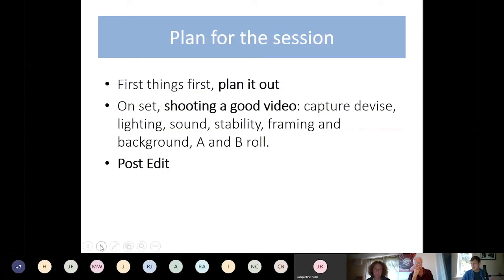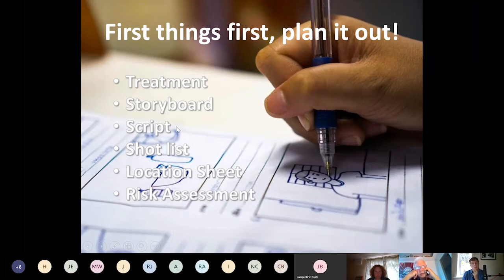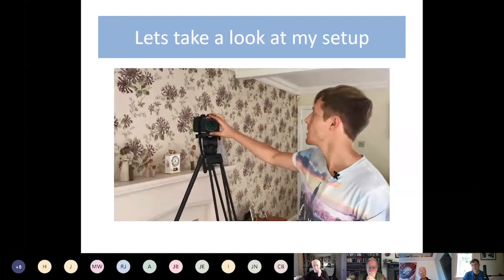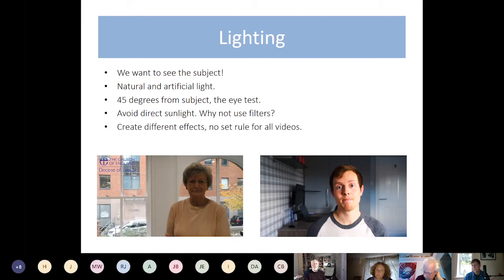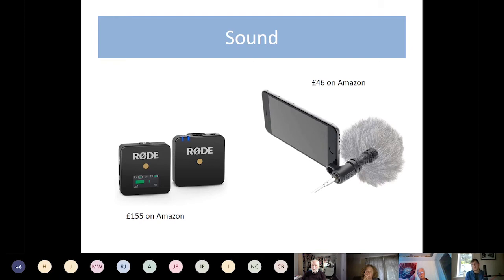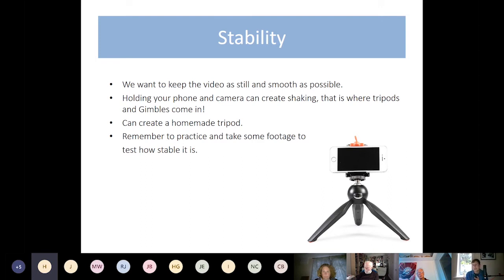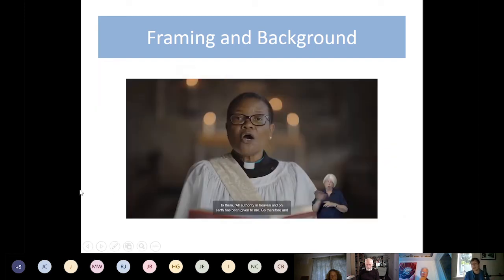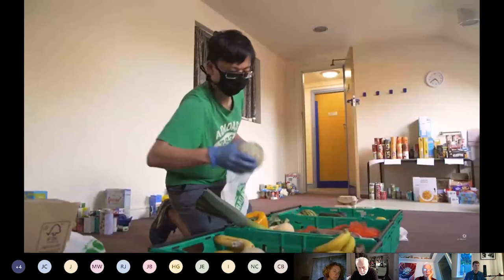Creating video for church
A two hour online course for those wanting to learn how to get started with creating videos for their church. Topics covered on this course include:

Video equipment
Framing and composition
Lighting and sound
What should we film?